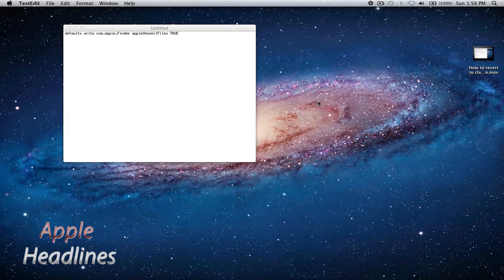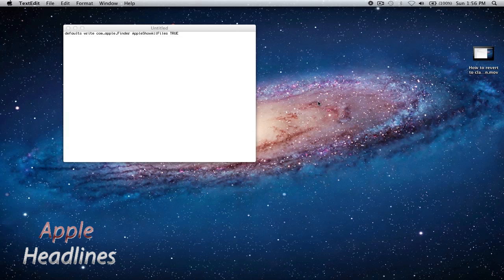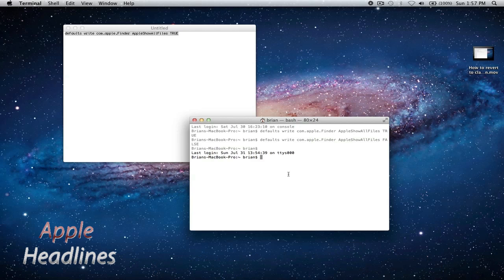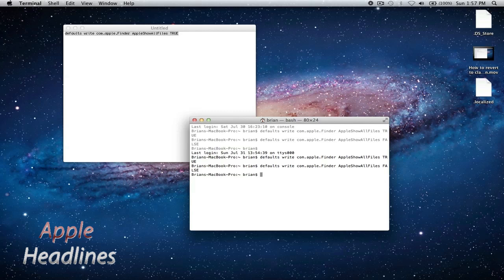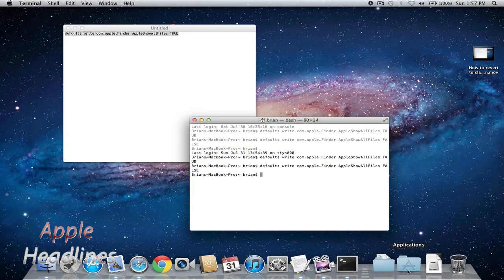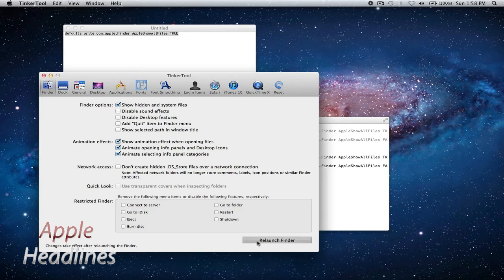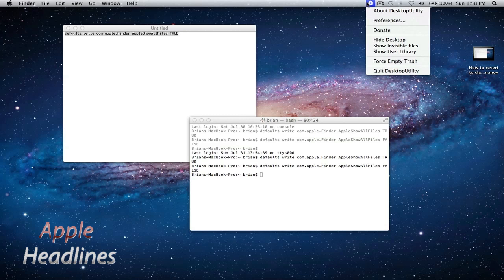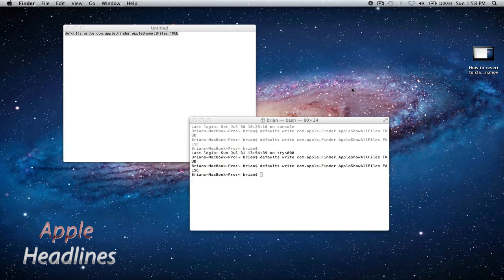Three ways to show hidden files on Mac OS X Lion